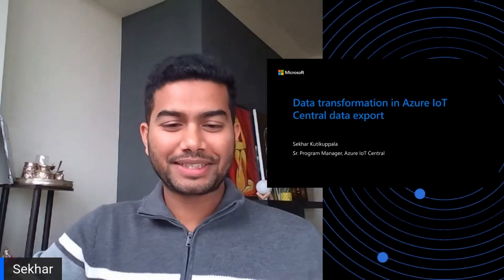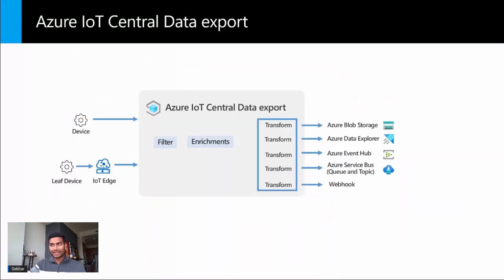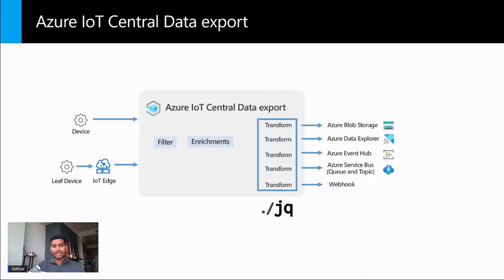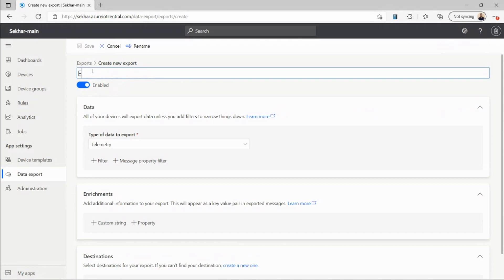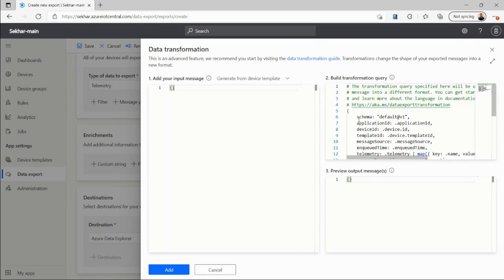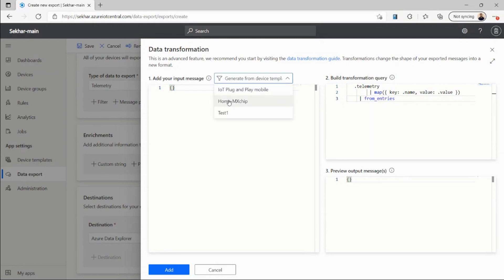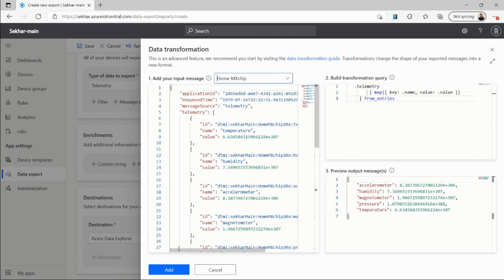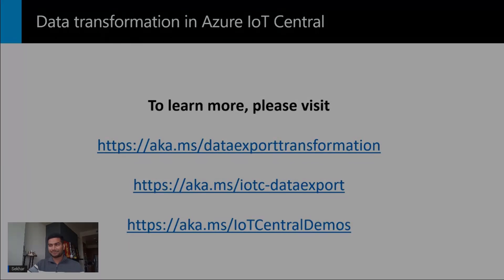Demo: Data transformation in Azure IoT Central's data export feature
With IoT Central Data Export customers can now use a powerful in-product experience to transform the device data into their preferred structure and export the transformed data to business applications or Azure services for visualization, analysis, or long-term storage. See a demo of how to use Azure IoT Central Data Export with data transformations